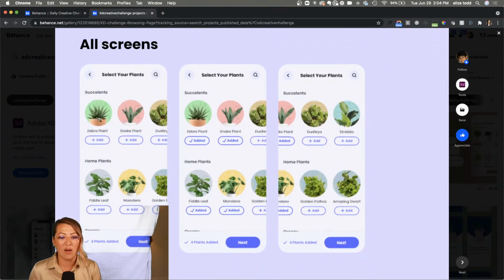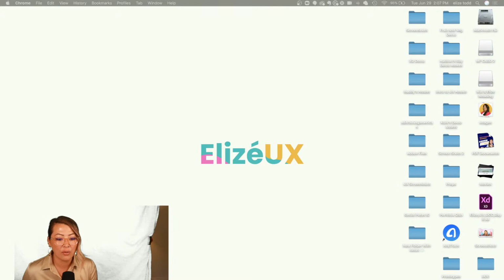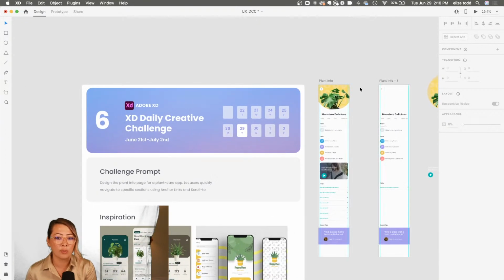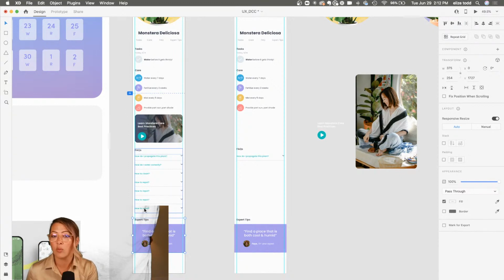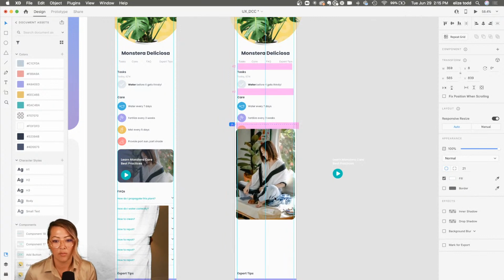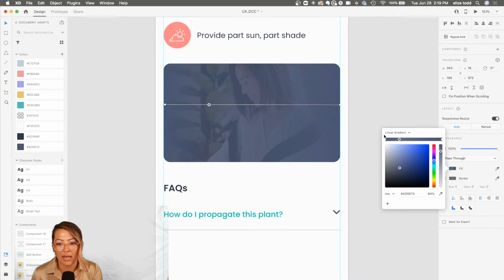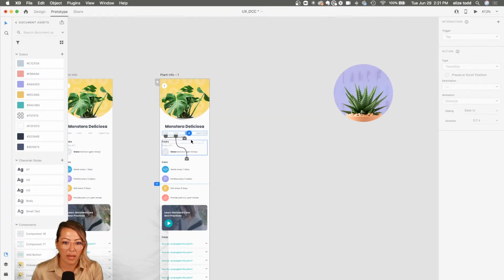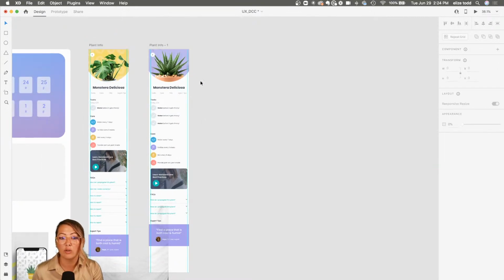XD Daily Creative Challenge - Info Page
Tune in to Adobe Live for the Xd Daily Creative Challenge, hosted by Elizé Todd! Complete 9 challenges by Friday, July 2nd and you’ll be on your way to sharpening your skills.

CHALLENGE: Design the plant info page for a plant-care app. Let users quickly navigate to specific sections using Anchor Links and Scroll-to.

Chapters
00:00 Start
00:20 Introduction and how to join the challenges
03:35 Community designs
06:03 Uploading to Behance
07:04 Challenge overview
07:56 Anchor scrolling example
10:02 Design goals
16:18 Adding a masked image
16:52 Creating a gradient
19:27 Repeat grid
20:55 Prototyping
22:29 Stacks